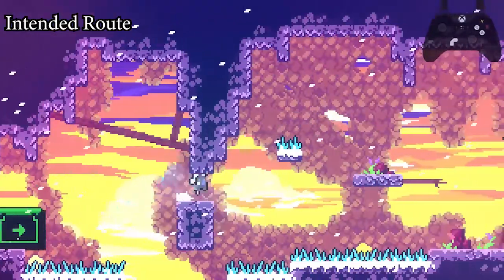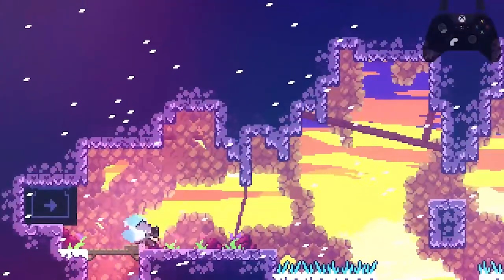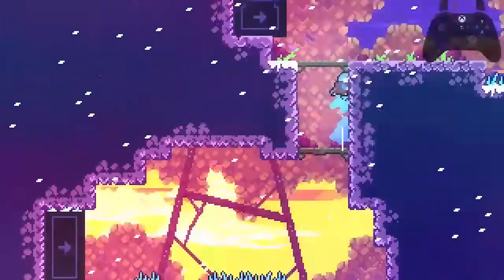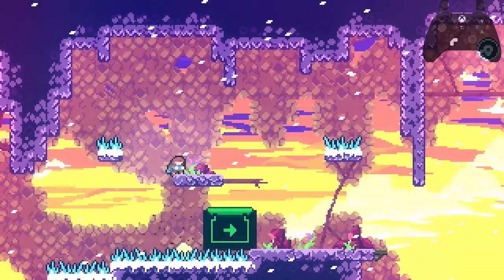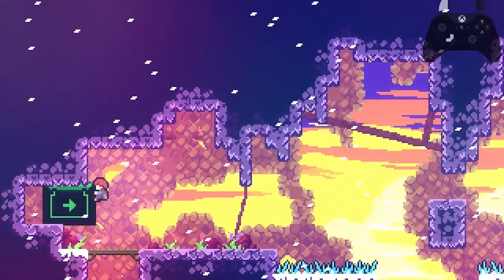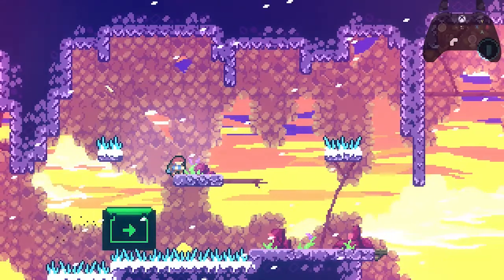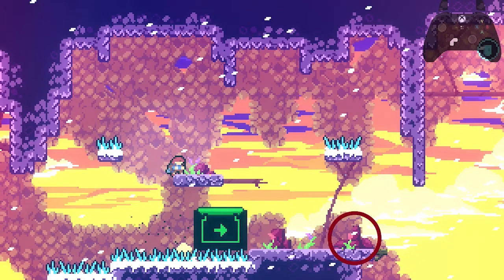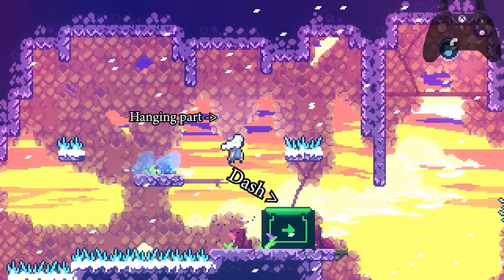Celeste Speed School - Golden Ridge 2nd Autoscroller Skip